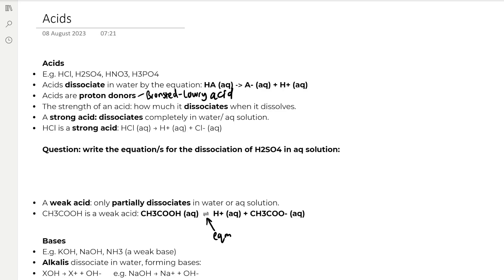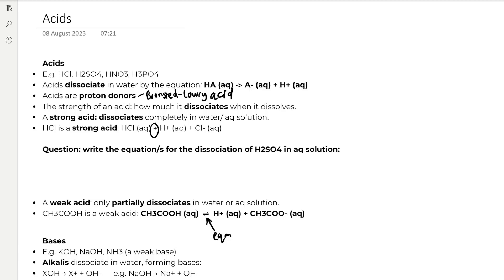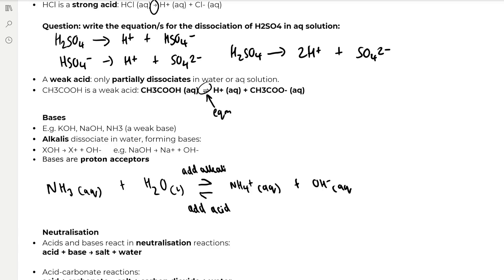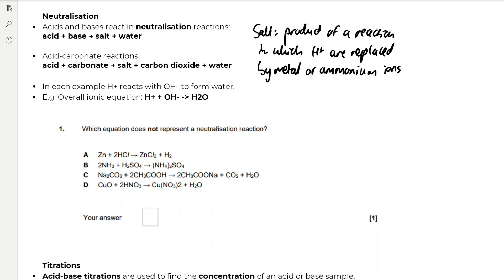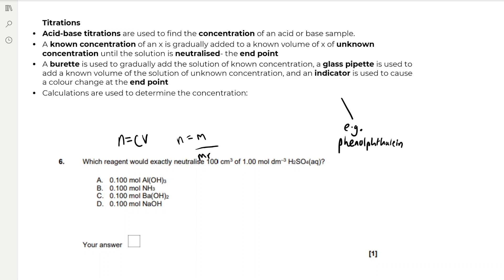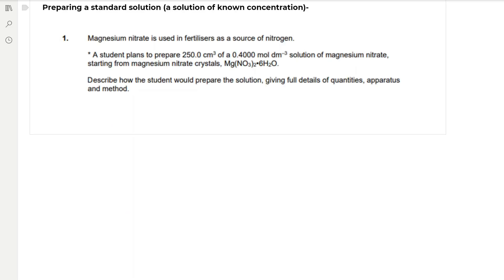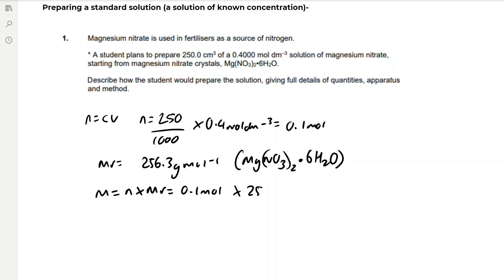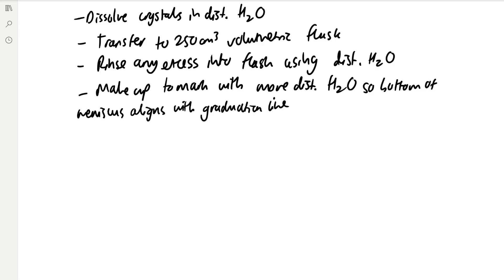Acids, Bases & Neutralisation A* Revision OCR A-Level Chemistry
Acids, bases, and neutralisation topic revision video. Acids is a key topic in Module 2: Foundations in Chemistry, and a solid understanding will help you to better understand topics including Ka and pH curves in Module 5: Physical Chemistry. In this topic walkthrough, we look at the definitions of acids, bases, and alkali, as well as the relevant equations, titrations, preparation of standard solutions, and the relevant calculations. We walk through exam questions to help you apply your knowledge to past paper questions.

00:00 Intro
00:15 Acids
01:54 Bases
03:00 Neutralisation
04:10 Titrations
05:50 Standard solutions
08:25 Website and Outro